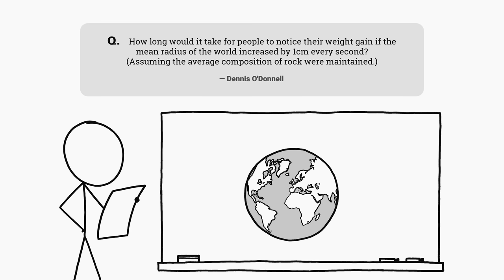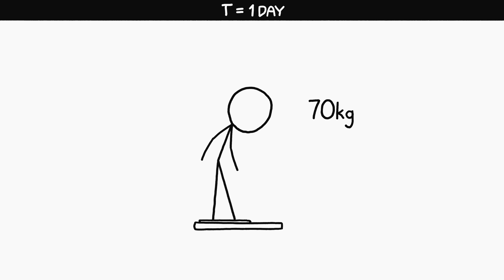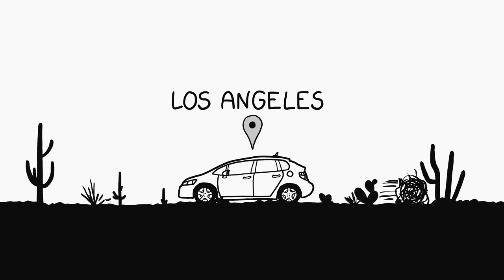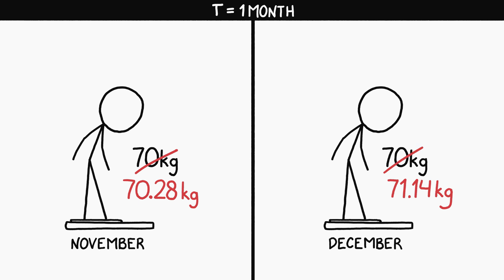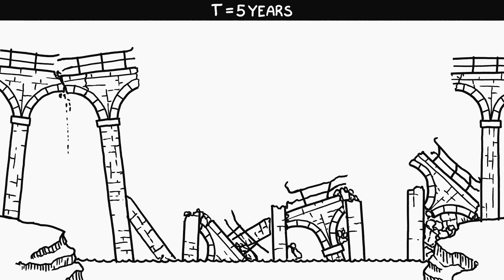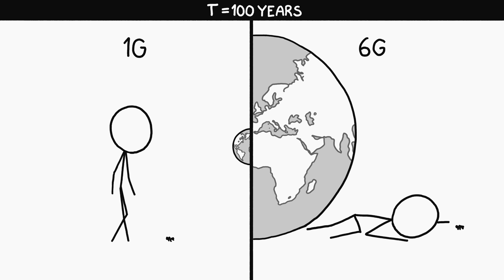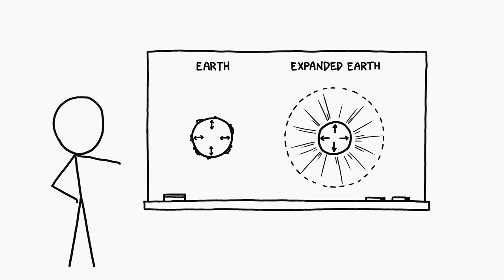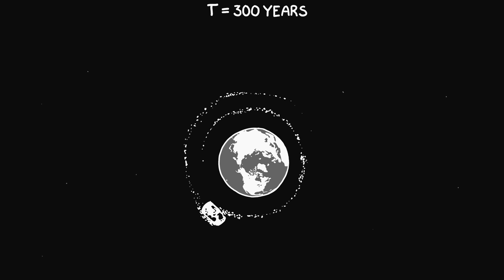What if Earth grew 1cm every second?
How long would it take for people to notice their weight gain if the mean radius of the world increased by 1 cm every second? (Assuming the average composition of rock were maintained)

IMPORTANT NOTE
We would like to apologize for making two mistakes in this video - thanks to viewers for pointing them out!
1) Silly error: after the Chandrasekhar limit, the Earth would first become a neutron star. Only after it gained even more mass would it pass the Tolman–Oppenheimer–Volkoff limit and finally become a black hole
2) Subtle error: if the earth kept expanding with a constant density, eventually it *would* become a black hole because the Schwarzschild radius of a black hole is proportional to its mass M, while the radius of a sphere of constant density is proportional to M^(1/3), and eventually M gets bigger than M^(1/3)